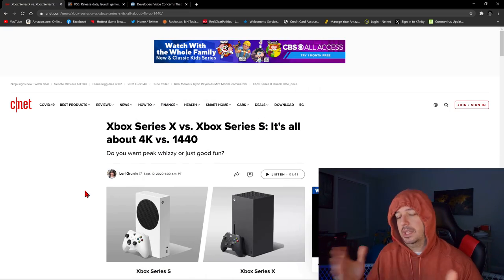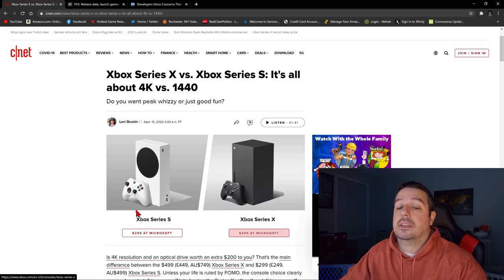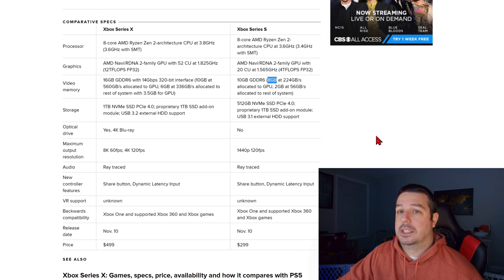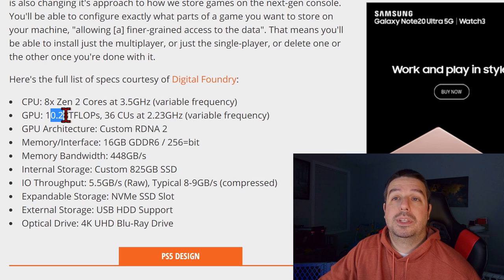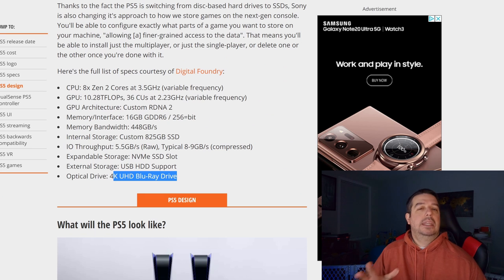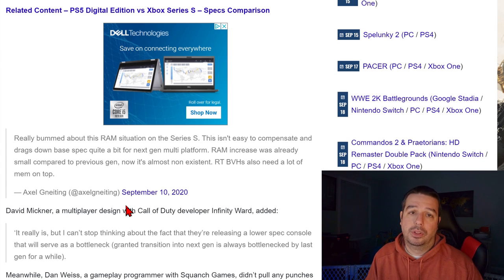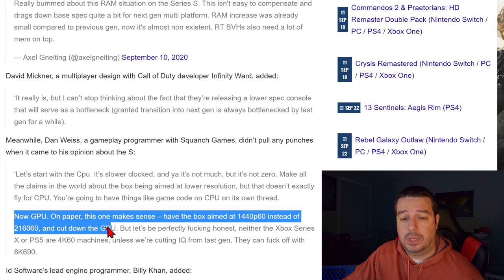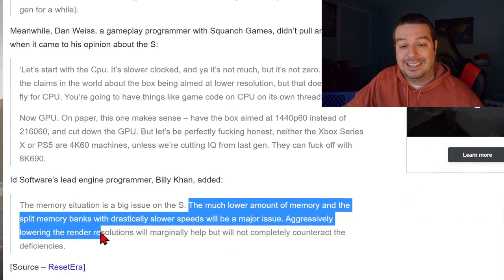Xbox Series S - A Problem for Next-Gen Multiplats?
**Sorry for a few misspeaks in this video.  I occasionally call the Series S the X and so forth, the names are so close and confusing sometimes.**

In this video, I compare the specs for the XSX, XSS and PS5.  More importantly, given the relatively weak specs for the XSS, is next gen gaming in trouble?  Will the XSS serve as nothing more than a bottleneck?

Let's discuss.